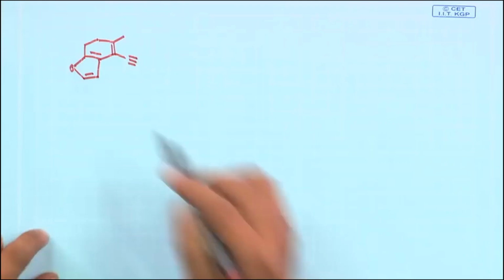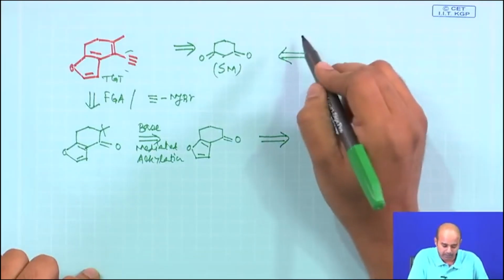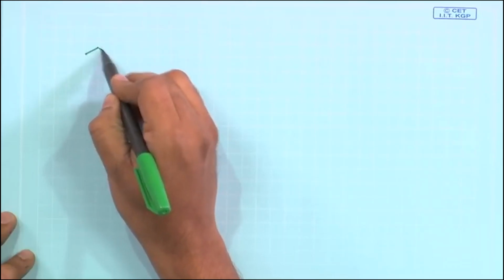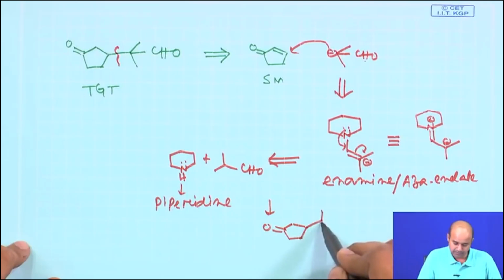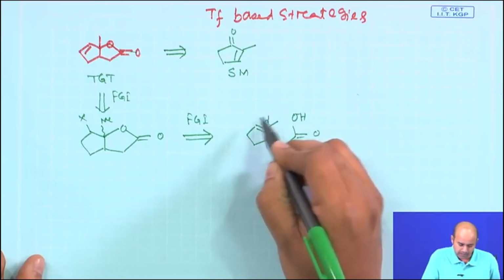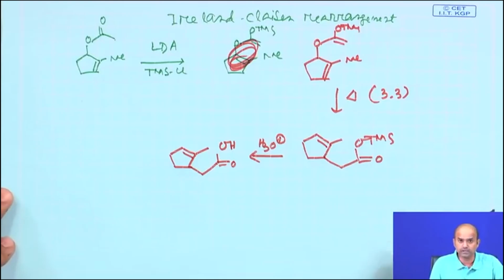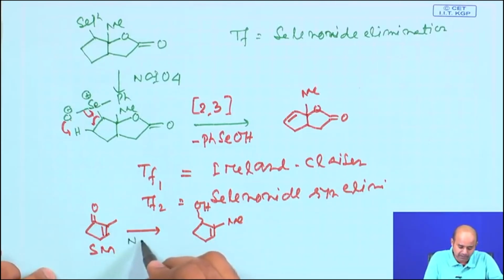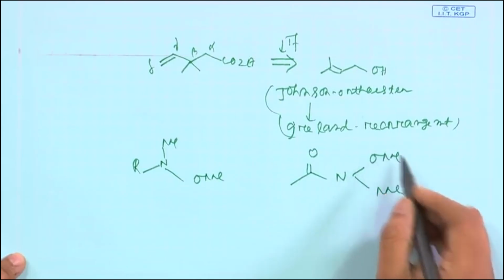Tf/SM/Fg based strategy and its exploration for some simple target molecules